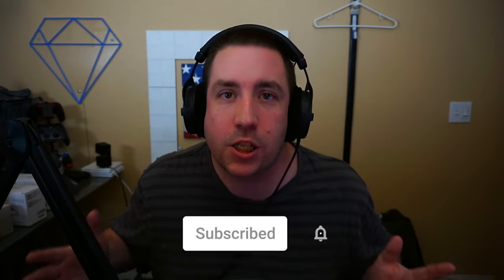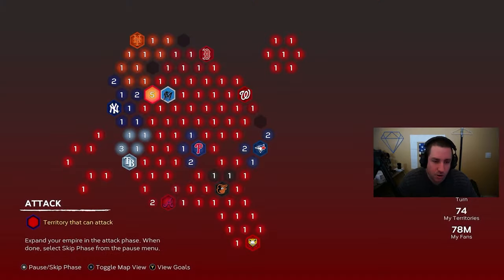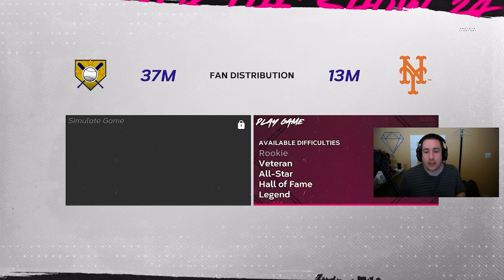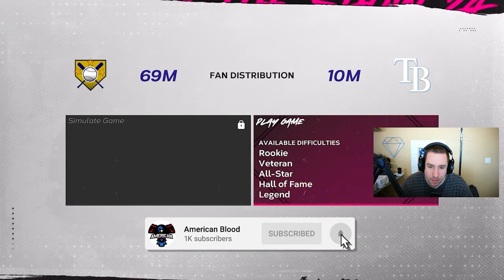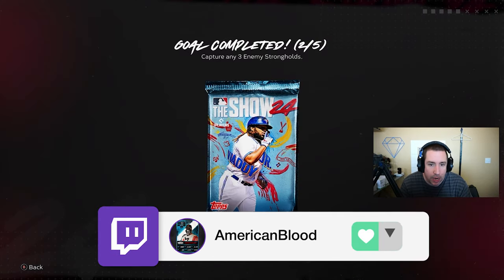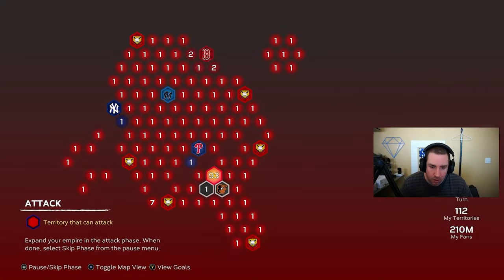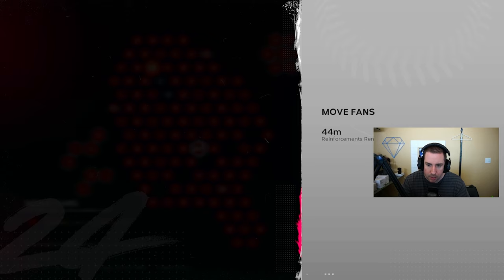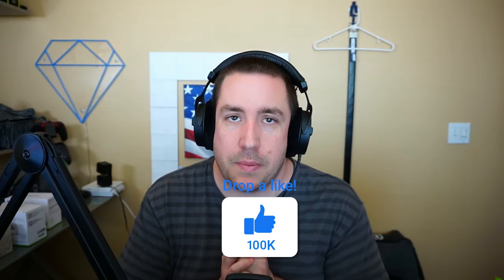THE ULTIMATE STEP-BY-STEP CONQUEST MAP GUIDE FOR MLB THE SHOW 24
Ready to dominate MLB The Show 24's conquest map like a champion? Join us as we navigate through the challenges and conquer each goal with precision.

0:00 Intro
0:20 Beginning Conquest
4:32 Play on Rookie Everytime
5:30 Use Conquest to progress TA missions
6:40 Conquest Tutorial Continued
7:08 Mets Conquered
8:25 Rays Conquered
9:49 Nationals Conquered
11:36 Braves Conquered
12:26 Orioles Conquered
13:08 Redsox Conquered
13:46 Yankees Conquered
14:27 Phillies Conquered
14:56 Marlins Conquered
15:09 Conquest Completed
15:29 Conquest Packs
17:06 Outro

Other Links